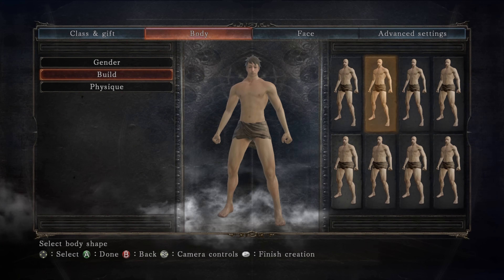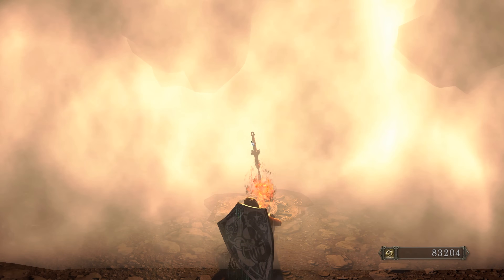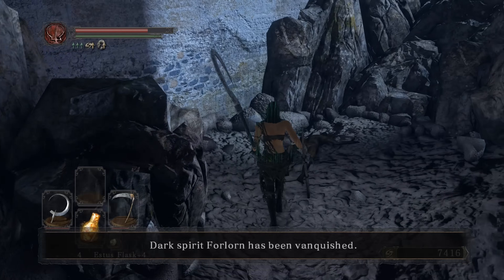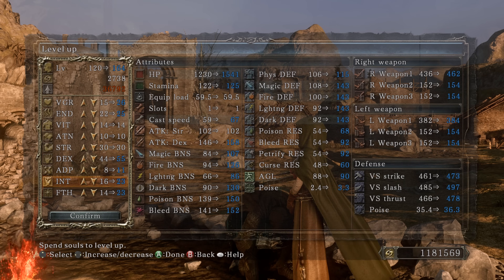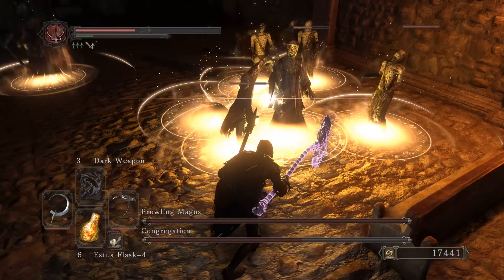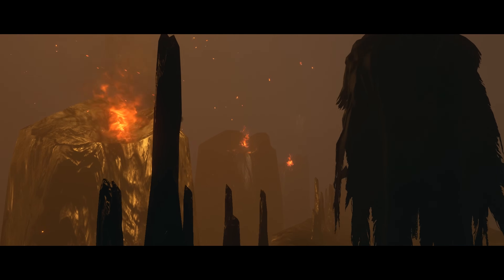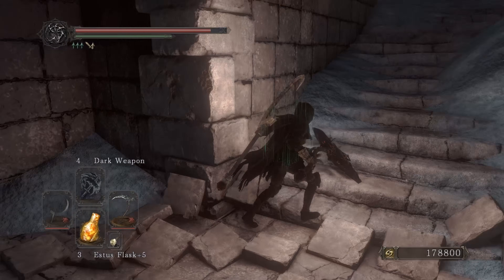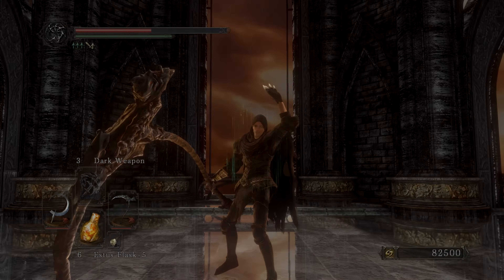Is Bleed Any Good in Dark Souls 2? Let's find out!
That time of the month

00:00:00 Intro

00:01:01 Farming Full Moon Sickle / Shadow Gauntlets

00:04:59 Souls / Items / Shards

00:10:13 Farming Forlorn / More Items

00:13:20 Scythe of Forlorn Acquired

00:14:05 Bosses / Run

00:28:41 DLC Bosses

00:35:19 Summary / Final Thoughts